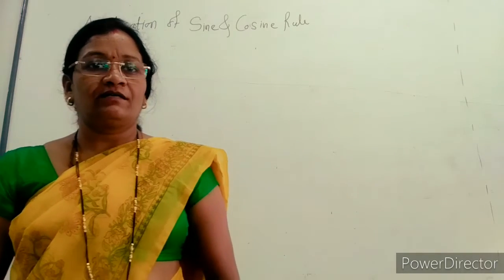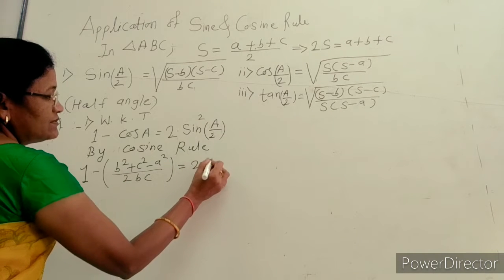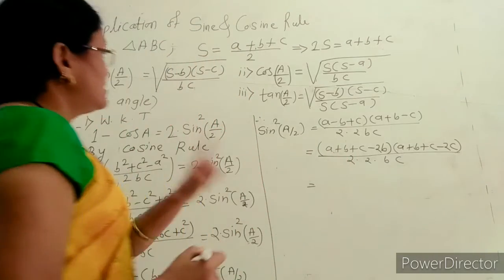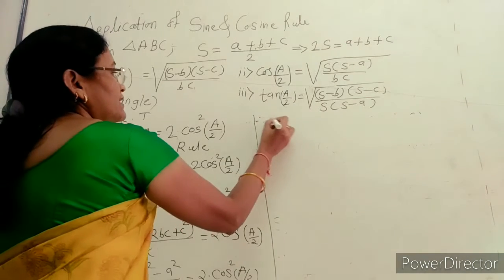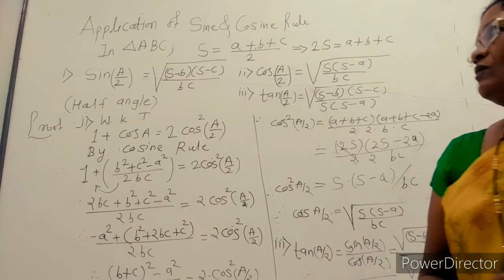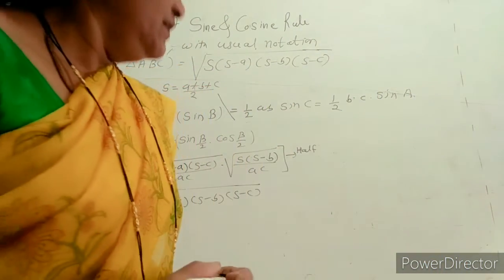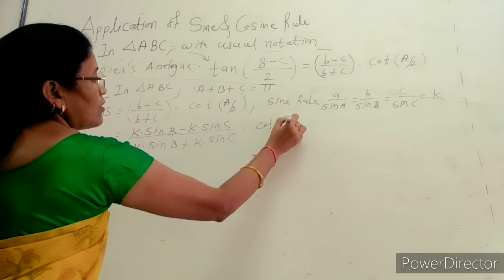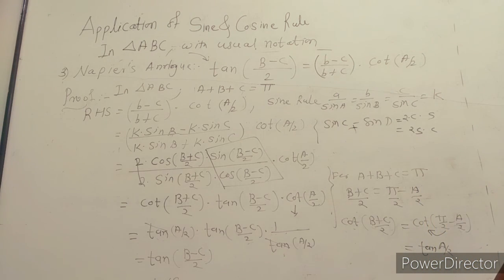Application Of Sine & Cosine Rule